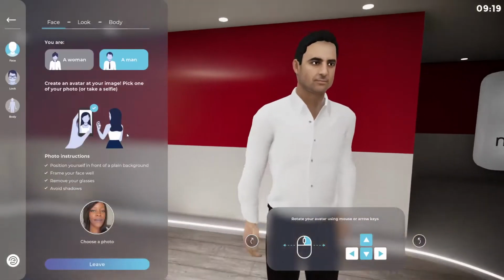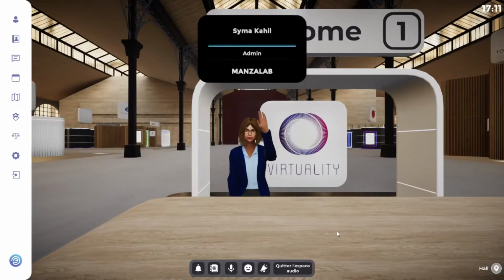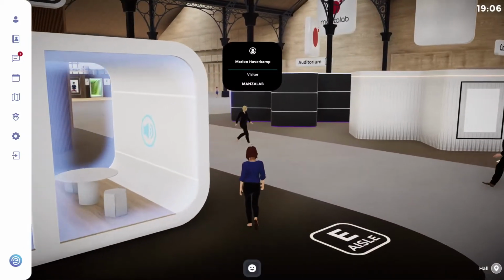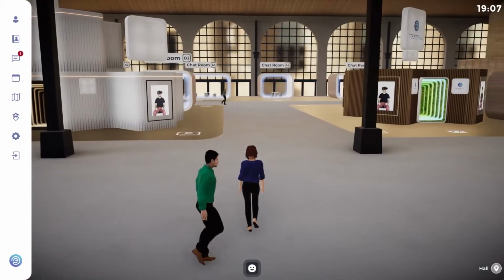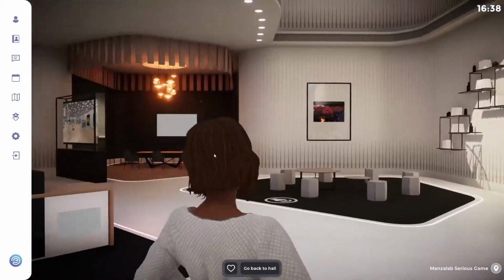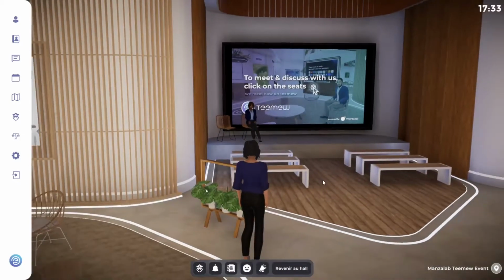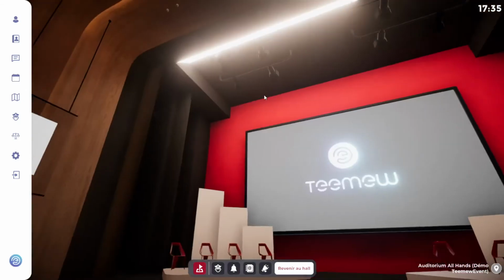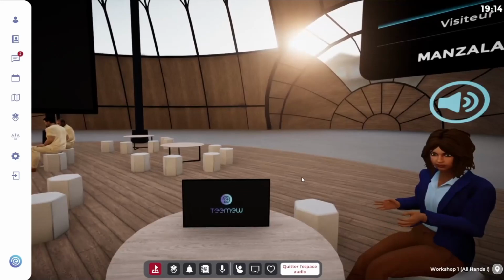TUTORIAL: How to use teemew?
- Create an avatar in Teemew?
- Interact with another avatar?

To find out, watch our quick tutorial on using teemew.

👉Let's go !

Pose-nous toutes tes questions en commentaire 👇🏾

Manzalab est un créateur d'expériences digitales et immersives pour la formation, la sensibilisation, la communication et le design.

Précurseur de la réalité virtuelle collaborative, Manzalab met depuis 2010 la recherche neuroscientifique et les nouvelles technologies au service de toutes les créativités.
Manzalab accompagne ses clients du domaine de la formation, du retail, de la banque & assurance, de l'industrie, du luxe, des télécommunications et de la grande distribution, dans la réalisation d'applications en réalité virtuelle, augmentée et mixte.